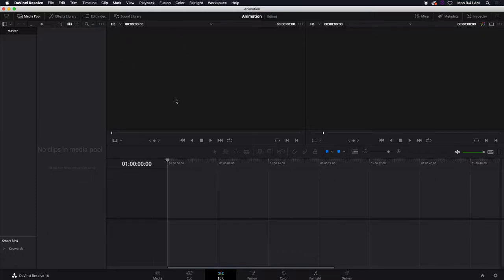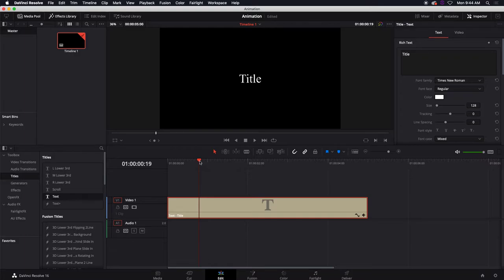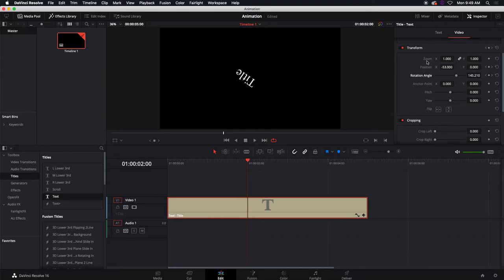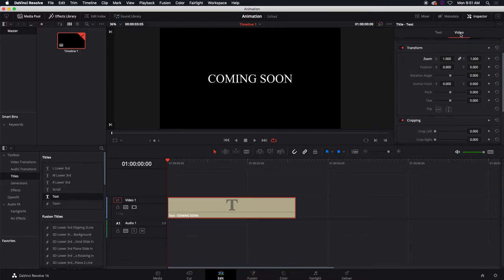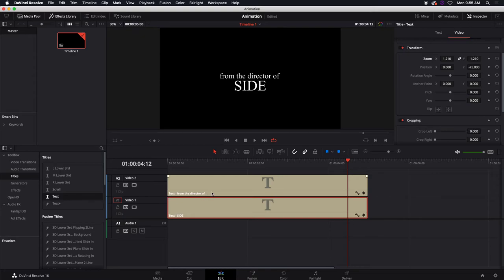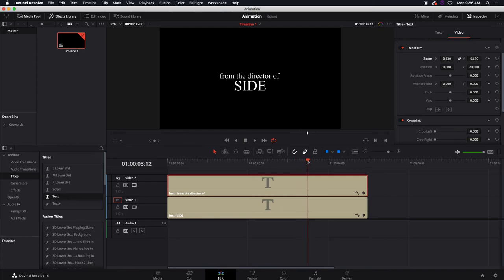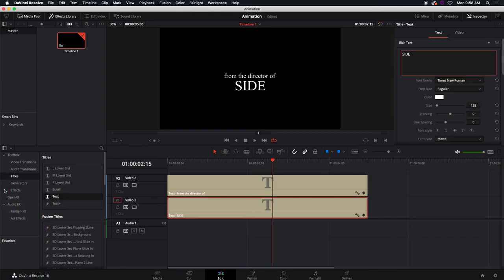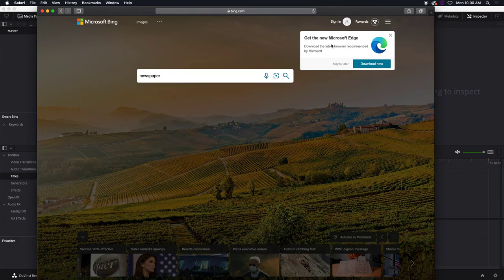Davinci Resolve Basic Keyframe Animation